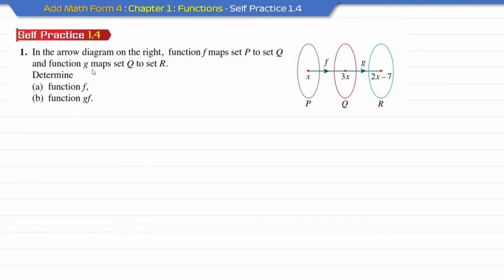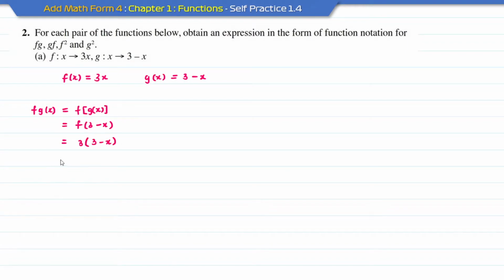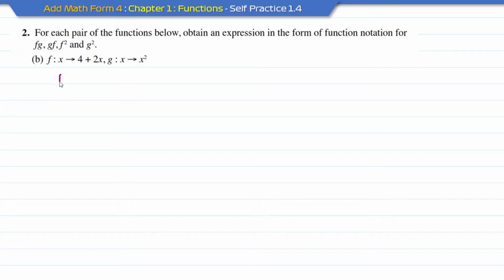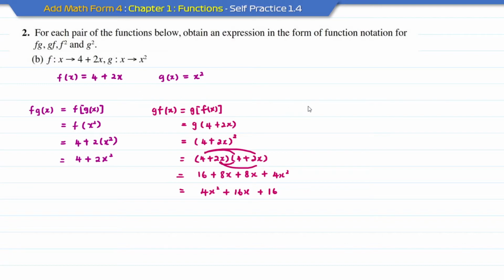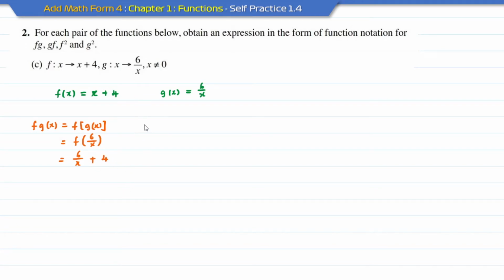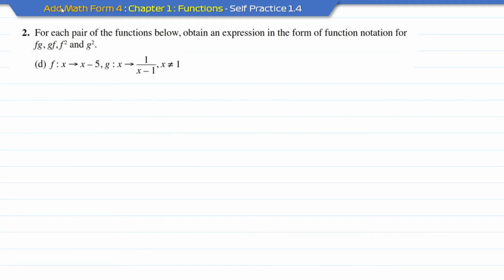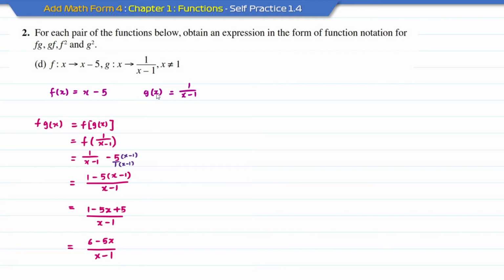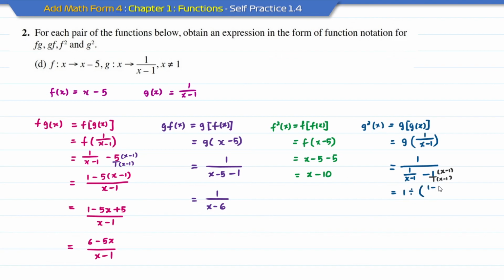Add Math Form 4 - Chapter 1 : Functions - Self Practice 1.4 Question 1 and Question 2